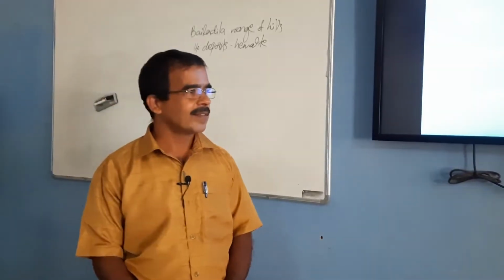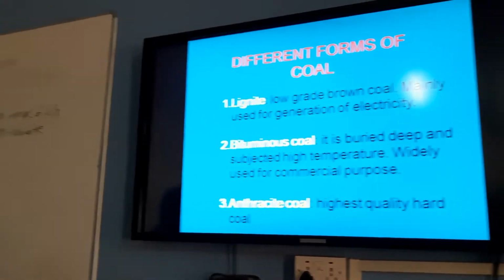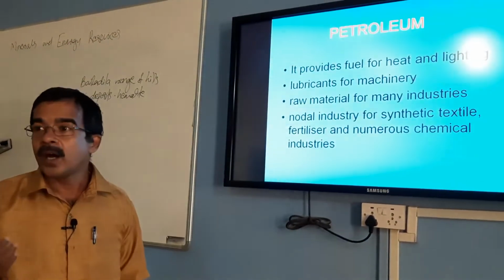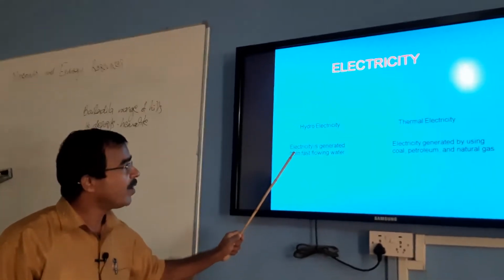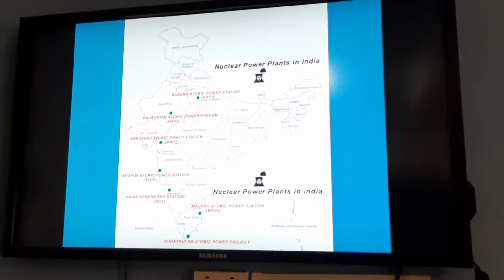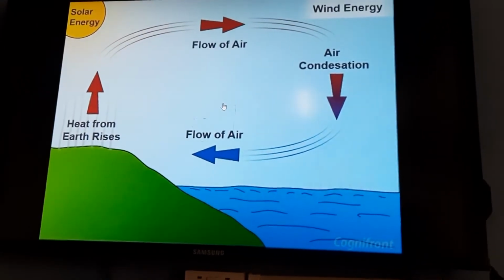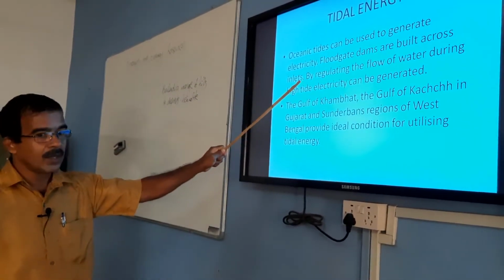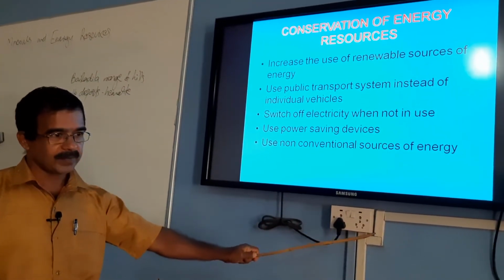Chapter 5 Minerals and Energy Resources Part 3 Contemporary India II Geography Class 10 CBSE NCERT E